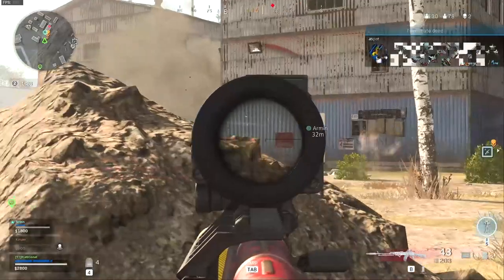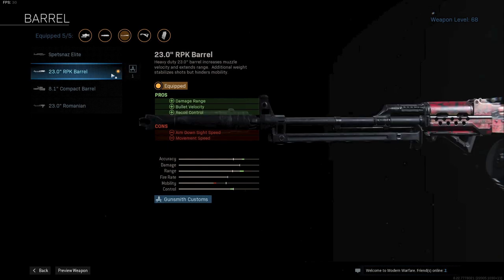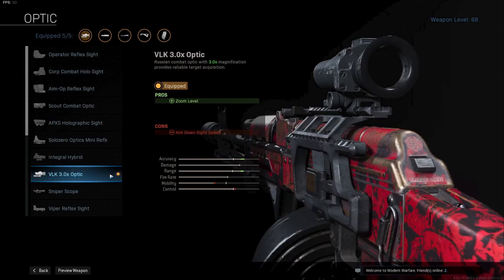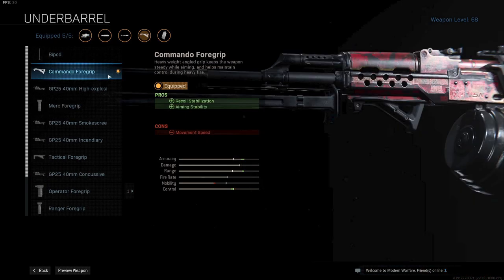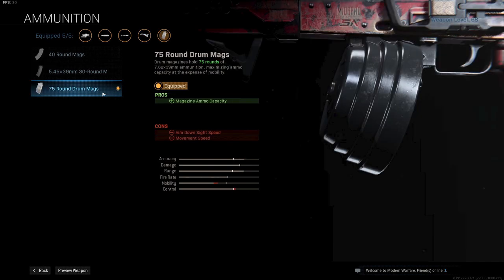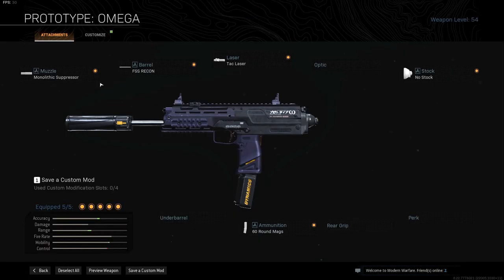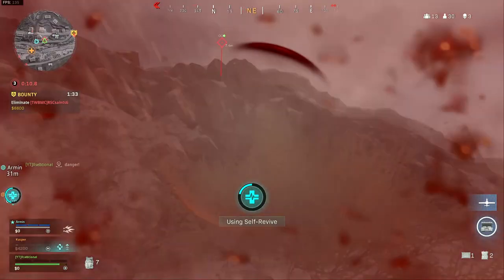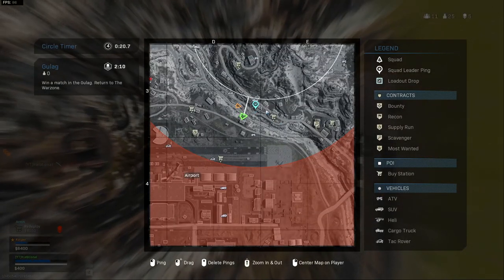Is the AK47 S-Tier Post-patch? - AK47 Warzone Class Setup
What is up everyone! As everyone noticed, patch 1.23 brought us some weapon changes, so I thought, which weapon could be a lot better now for Warzone season 4. Today we are looking at the AK47, one of my all-time favorite guns in any game actually. The AK got an increase in ADS speed buff. And combined that together with a nerf to the Grau, can this AK47, with the buff, compete with the best of the best? Let's find out.

Today I am showing you the best class setup for the AK47 in Warzone and after that, I have 2 sick games with this AK47 build! So stick around until the end.

And a quick little side note, thank you all for all the support lately, it means a lot to me! and now onto the best AK47 class setup.

 cod mw warzone season 4 warzone live ak 47 warzone